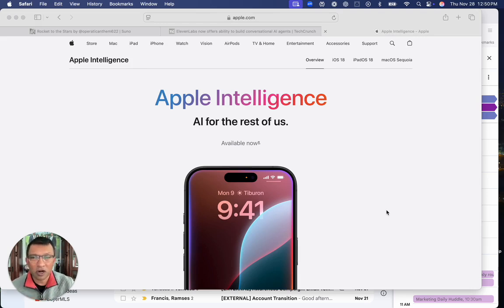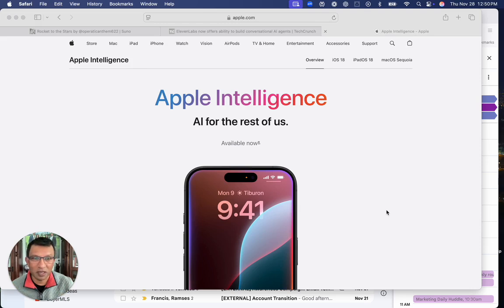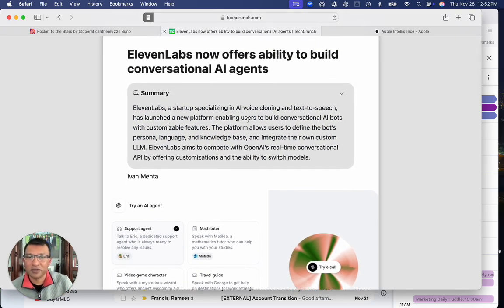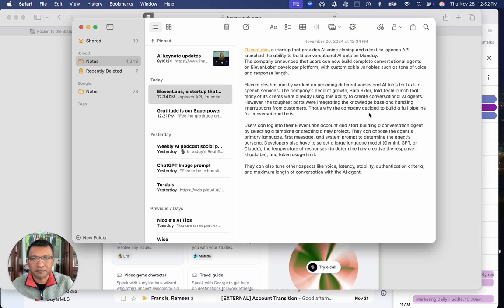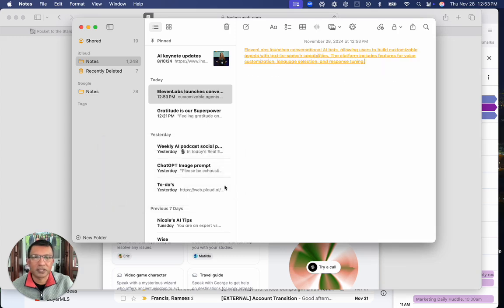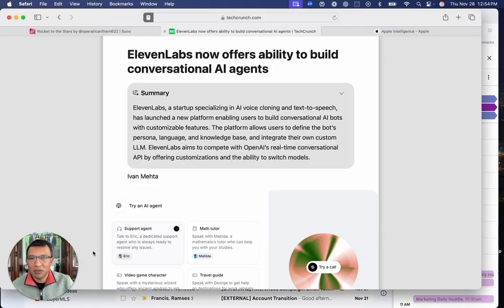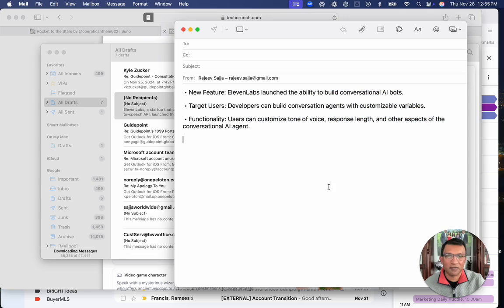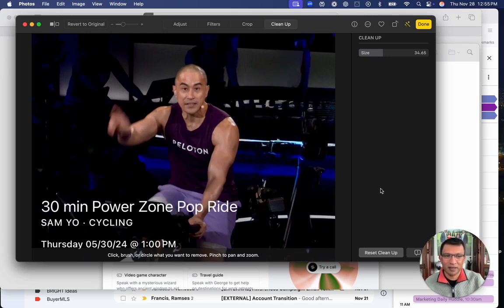Exploring Apple Intelligence on MAC OS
We take a look into Apple Intelligence on macOS, showcasing its AI capabilities. No iOS 18 features here, just a focus on AI tools. Witness how Apple Intelligence streamlines tasks in Safari, Notes, Email, and even Photos. Watch for a sneak peek into leveraging AI for productivity on your MAC!